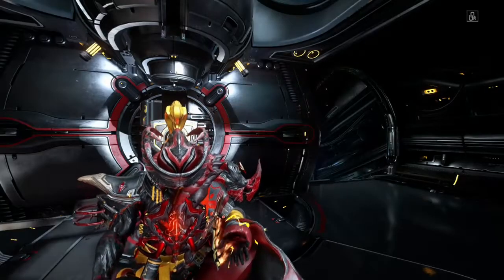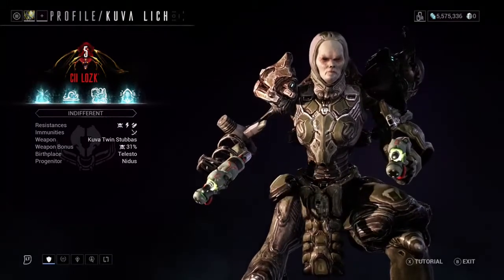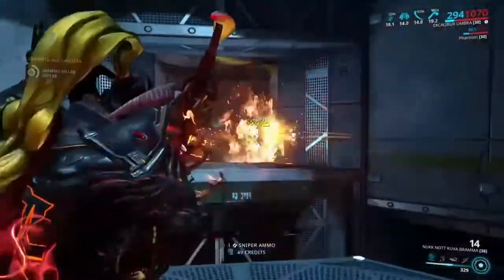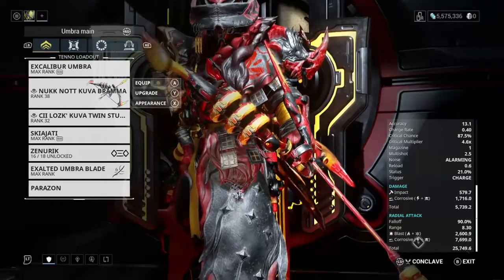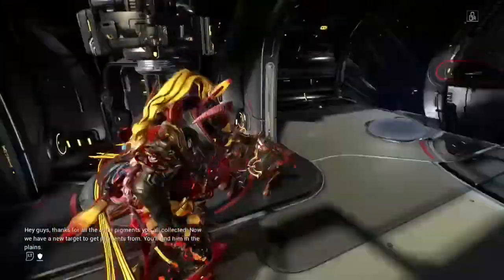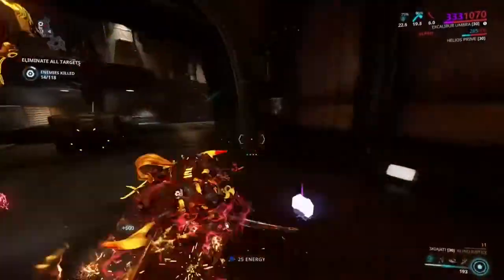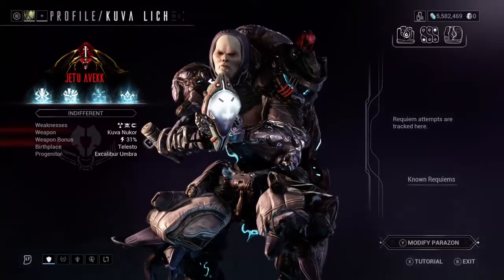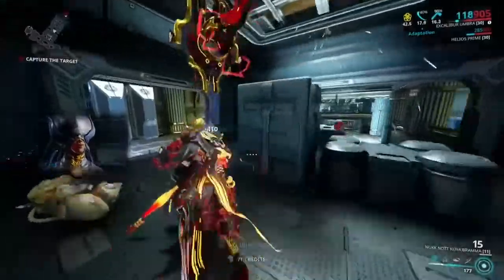Warframe Kuva Lich Tutorial